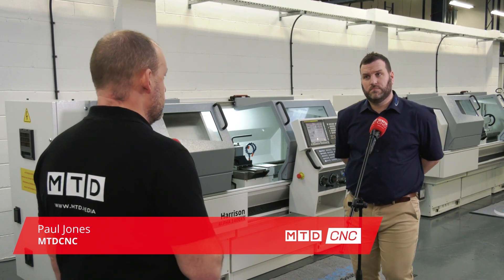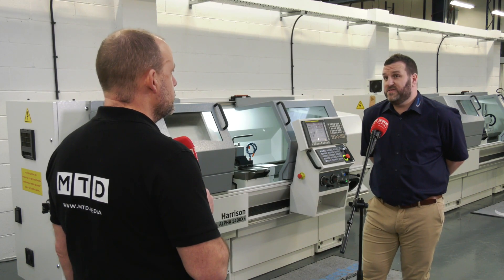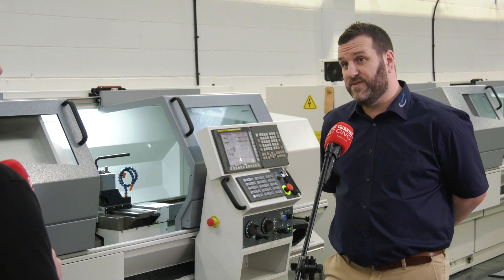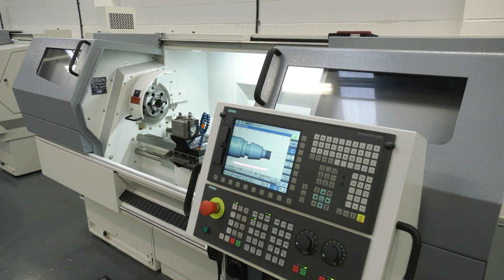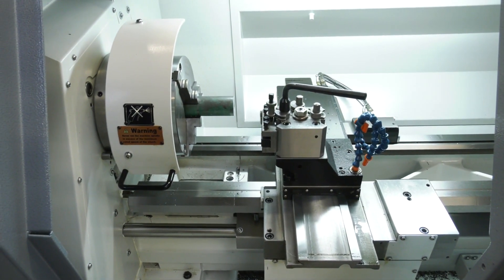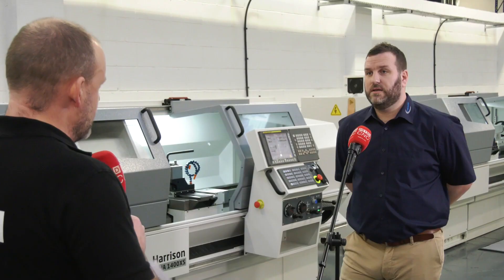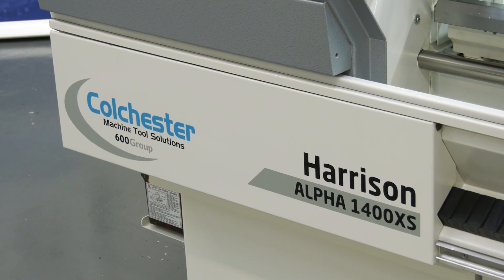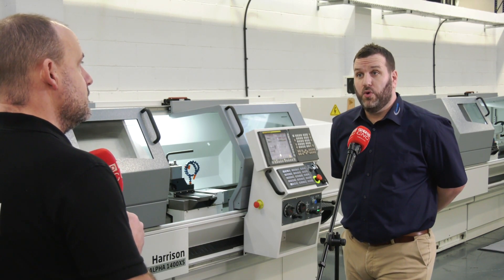Imagine having one of these that mills as well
Turning on a flat bed CNC with the conventional turning option is one of the most flexible platforms that a machine shop can own/operate. Taking that one step further you can now purchase a Colchester/Harrison machine with Milling as an option to, a complete multi-function machine.